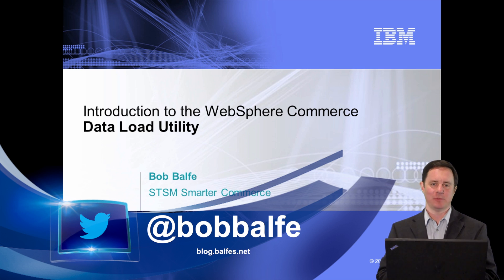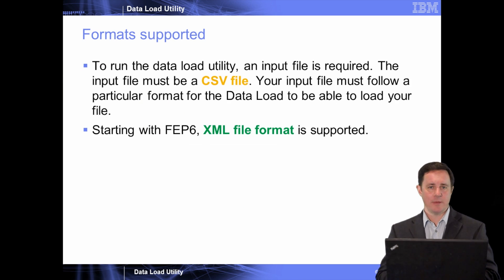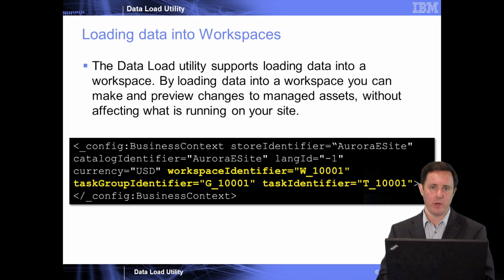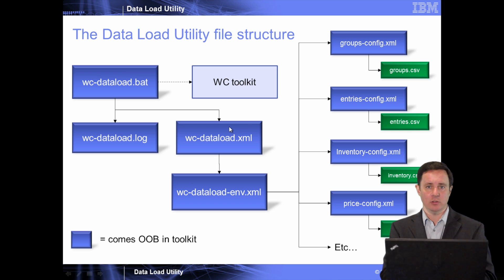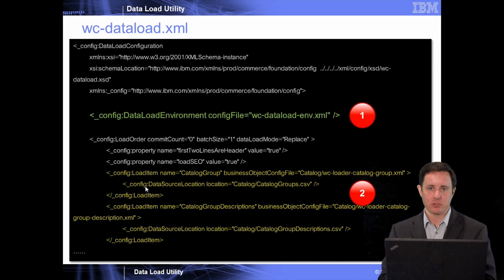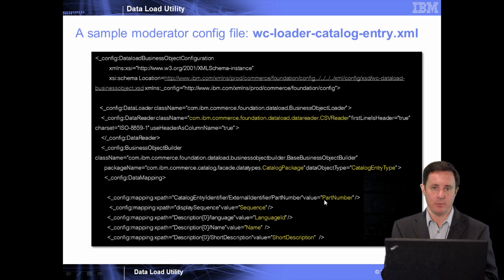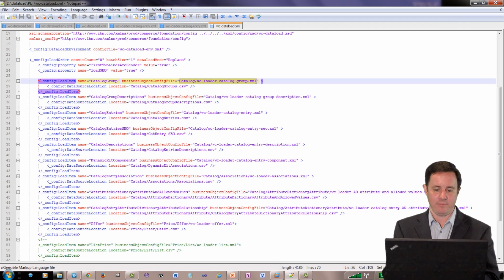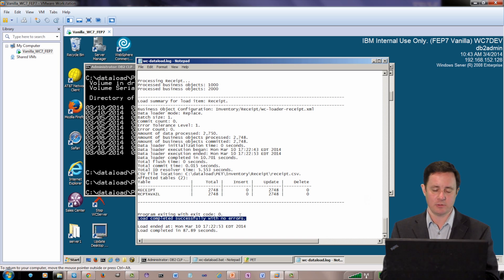Data Load Utility in WebSphere Commerce Introduction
Uploading products, prices, customers, groups (segments), and other content can be a burden for your team.  In this video I show a presentation and a live demo of the Data Load Utility in the WebSphere Commerce toolkit. I focus on comma delimited files (CSV) in this presentation and explain how open and flexible the utility is. The utility is driven with configuration files (xml) and can be extended to load essentially any kind of data in any table in the WebSphere Commerce system.